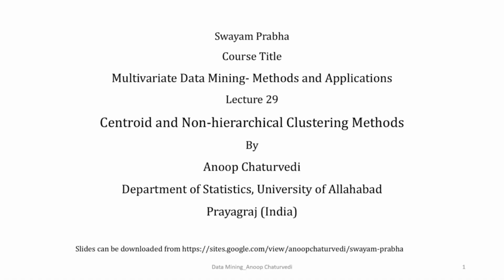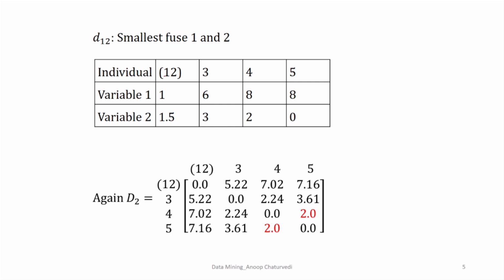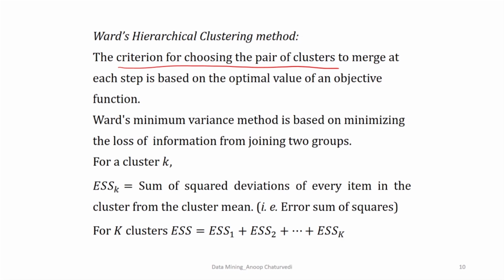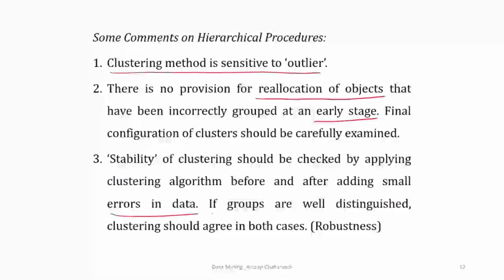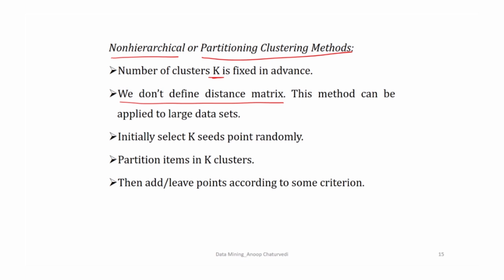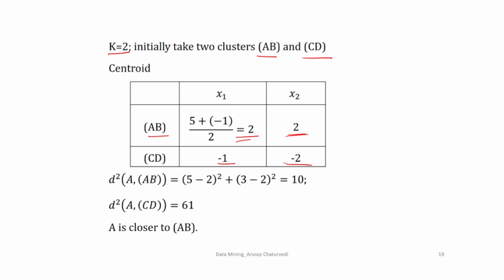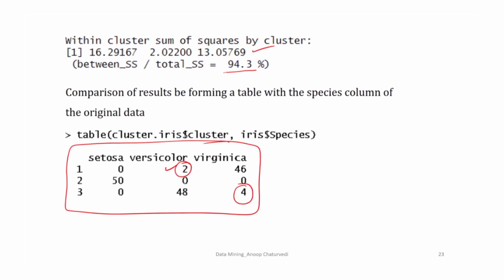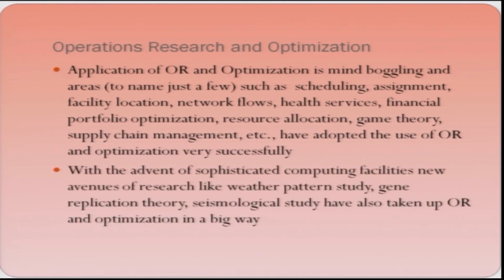Centroid and Hierarchical Clustering Methods